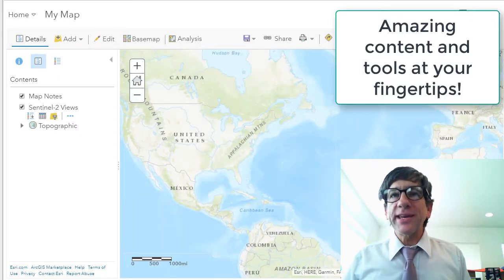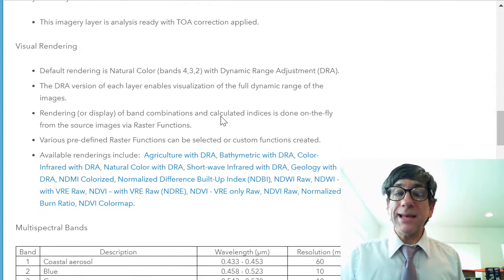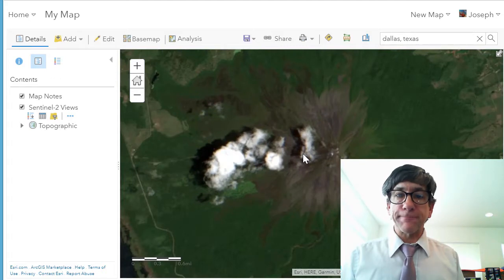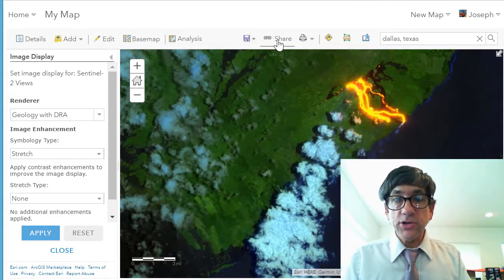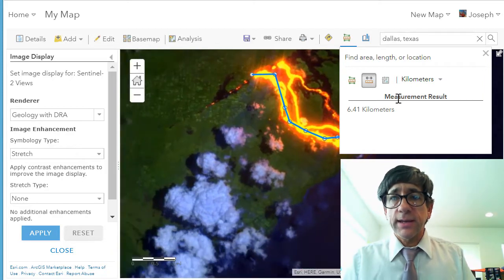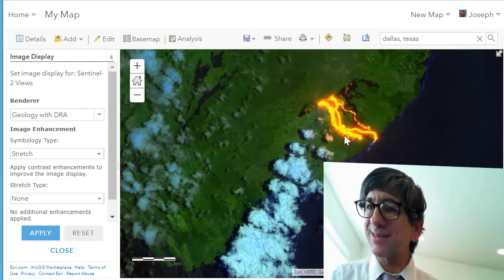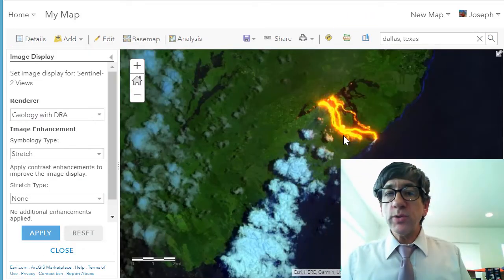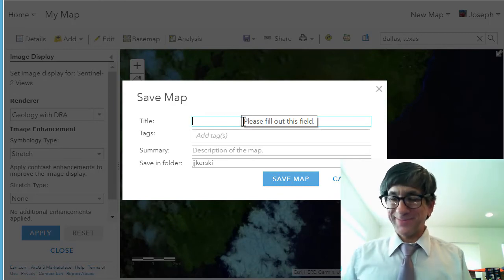Using Sentinel-2 Data in ArcGIS Online to investigate the Kilauea eruptions and beyond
Using Sentinel-2 Data in ArcGIS Online to investigate the Kilauea eruptions and beyond.  The Sentinel-2 data is global in scope and is available for users of ArcGIS Online.  A truly amazing set of data, updated every 5-7 days with querying back 18 months.